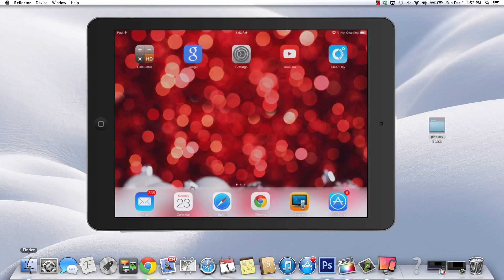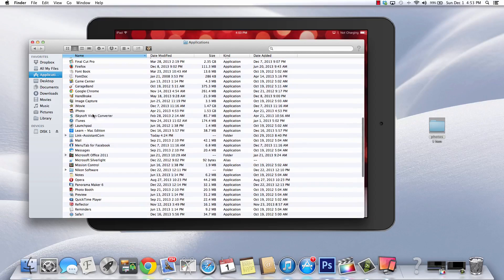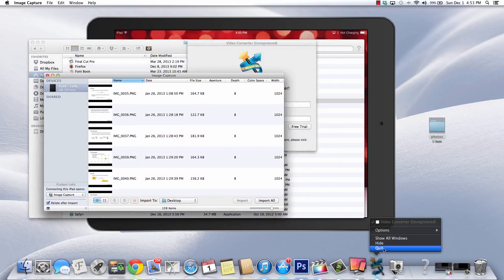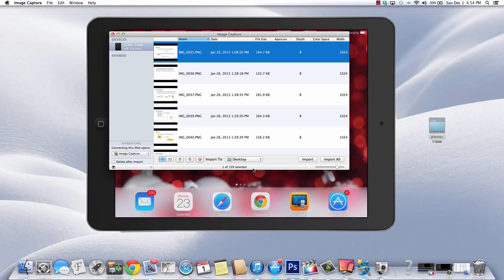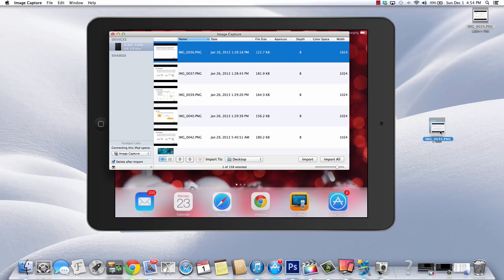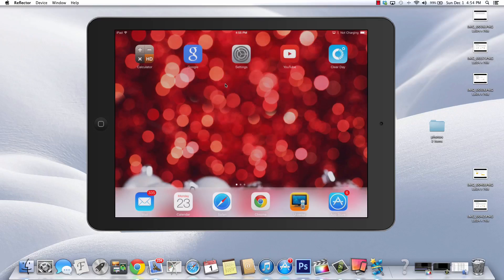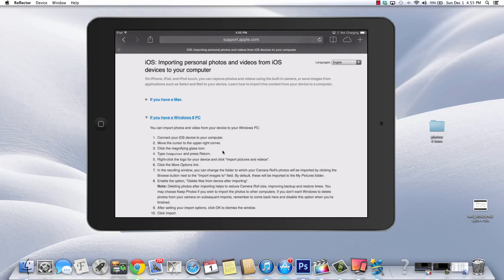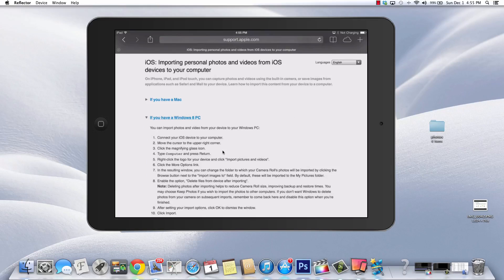How to transfer photos/videos from iPhone or iPad to mac or computer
In this tutorial I'll show you how to transfer photos/videos from iPhone or iPad to mac.  If you need to transfer photos from your iPhone to PC check out my video

So many people really don't know how to transfer photos/videos and other files from their iPhone or iPad to their computer, so I decided to do a quick iPhone and iPad tutorial on this subject.

Please let me know if this helped you by Commenting and Sharing the video!!!